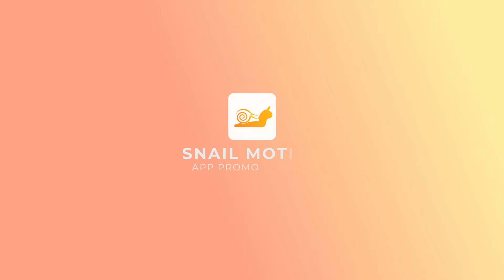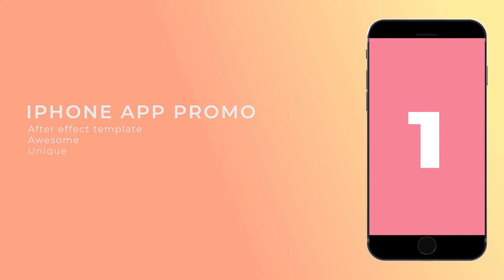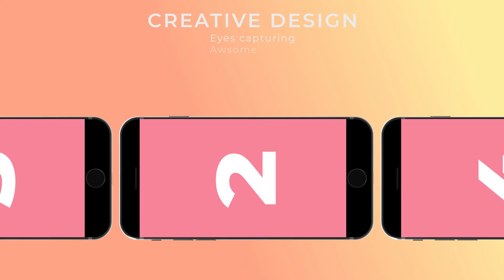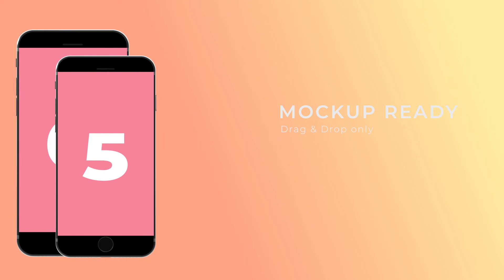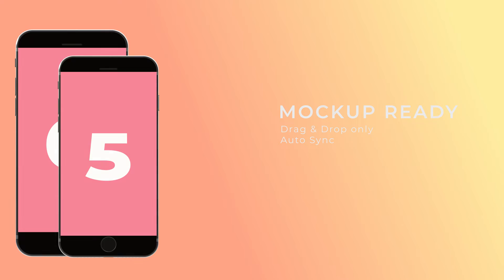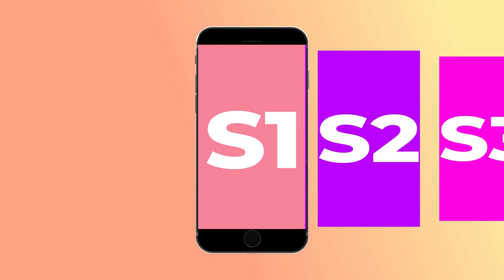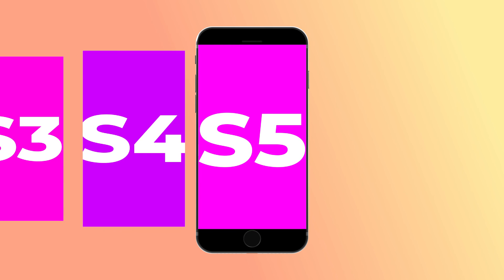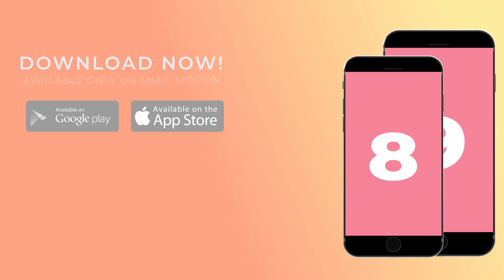Free iPhone app promo video template after effects By Snail Motion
Snail Motion presents an Amazing Free iPhone app promo video template after effects. It's mockup ready. Drag and drop and your promo video are available. Don't need any third-party Plugins.